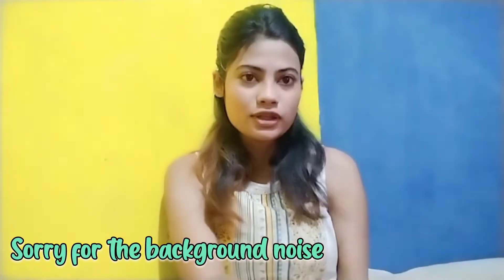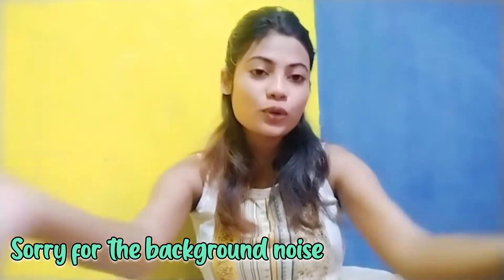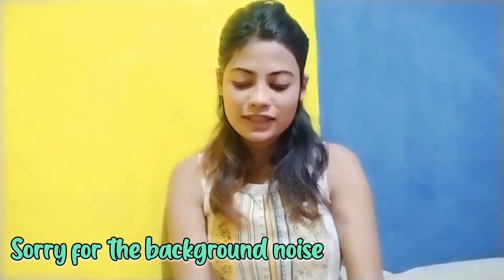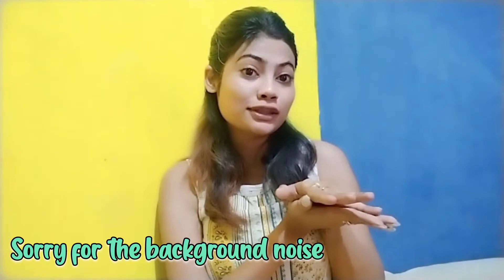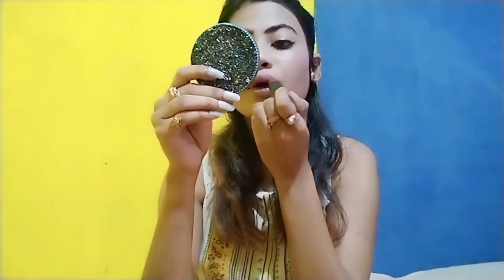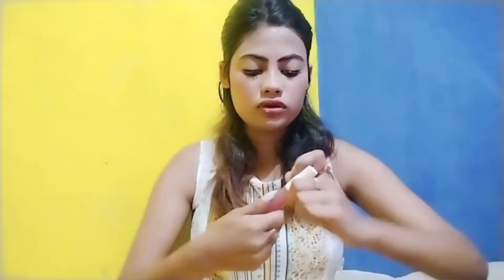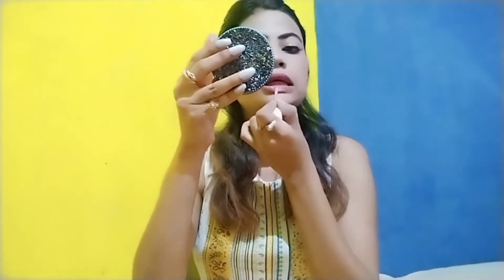(Office Series) DAY1 Office Wear Make-up look ❤️| Niki style corner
Hey Gems 💎
hope you are all jhakass

so here's my new video

EDITING- NIKITADAS

⭐ Ranjha song cover

My name- Nikita Das
My age- 20
Where I live- Assam
Relationship status- Single

Namaste ❤️
Nikita Das